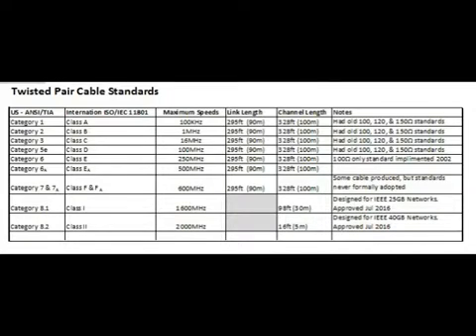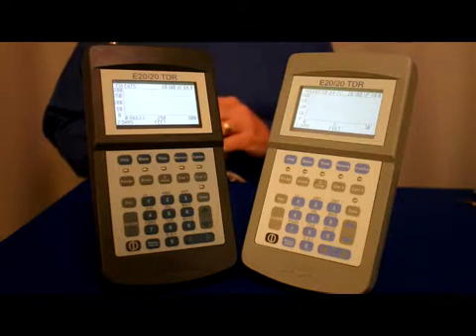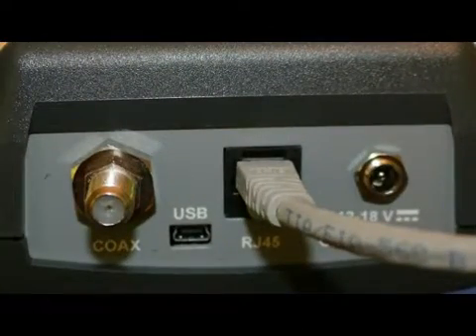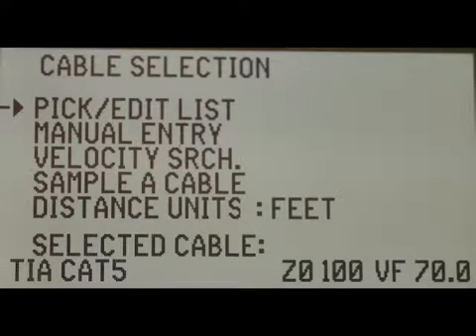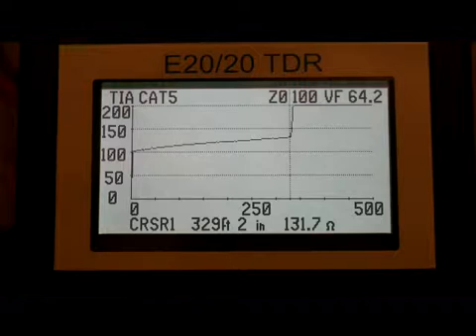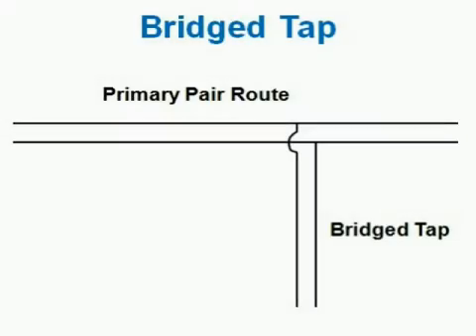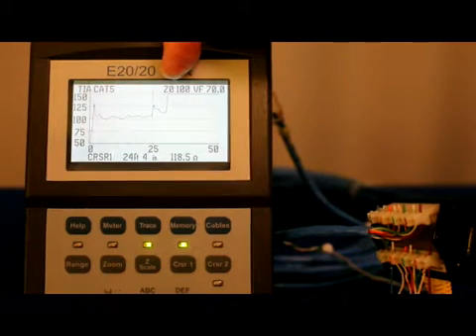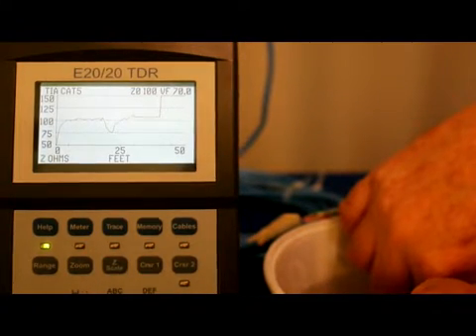Testing Twisted Pair Cables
Shows how to test twisted pair cables using an AEA Technology E20/20 step TDR.